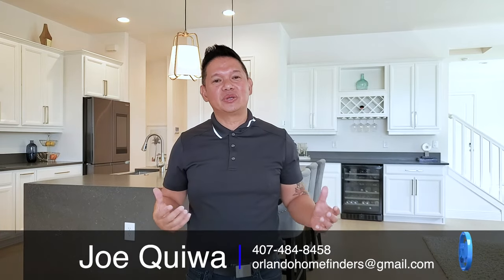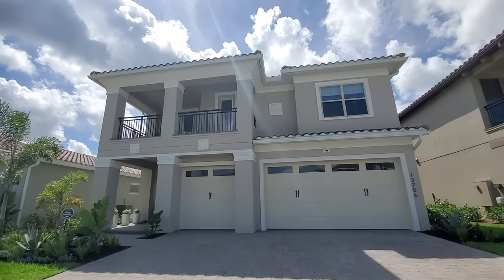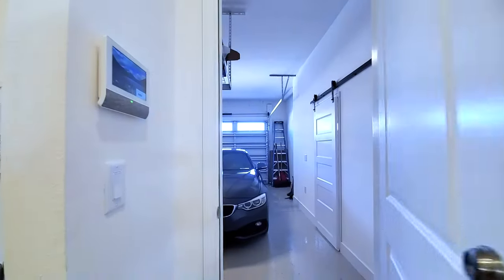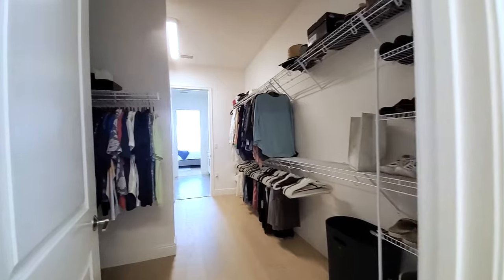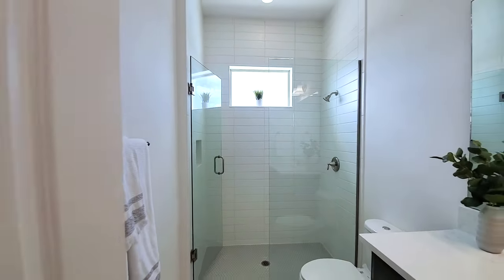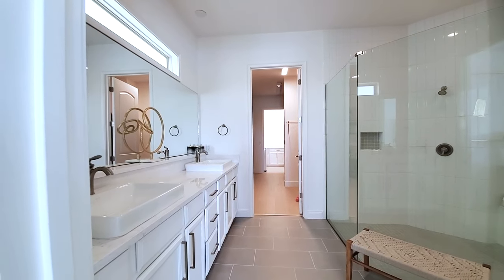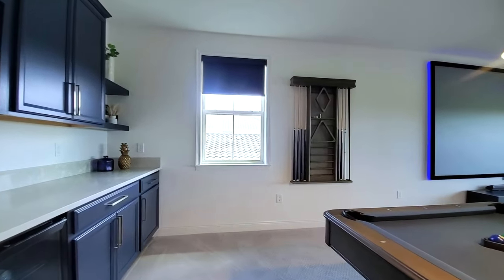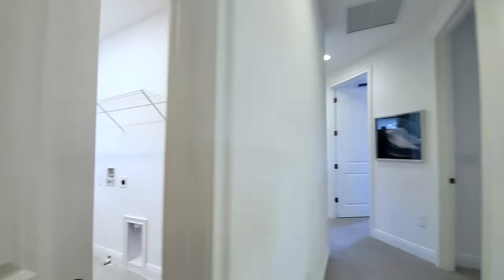Lake Nona Home For Sale | Sand Hills Model | True Double Master | Gated Golf Community | NO CDD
Model Specs:
5 bedrooms
5 baths
3 car garage
4,192 sq ft.
Media Room
Pond Front / Conservation

I am a Buyer Agent, I work for YOU my buyer. So, If you would like to see this home or any home in the Orlando/St. Cloud area I would love to help you find a place you can call home!